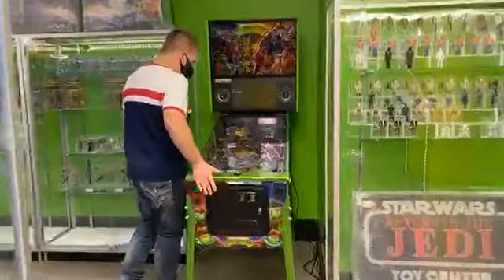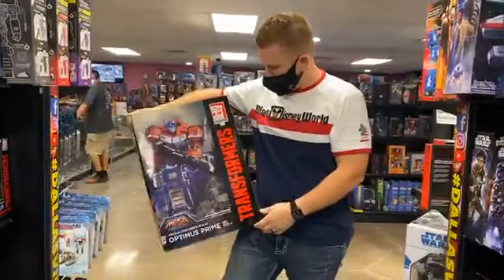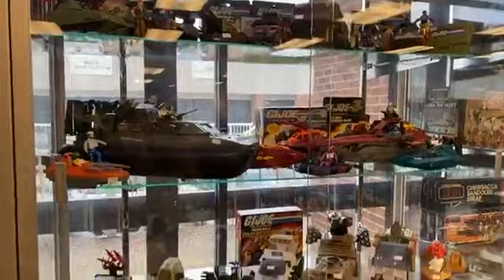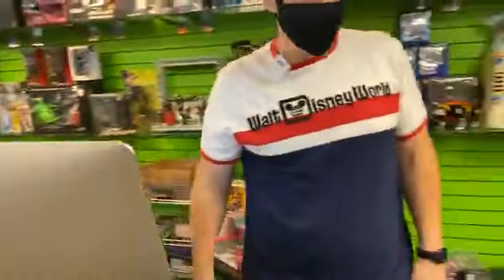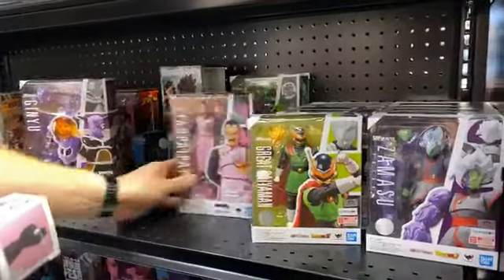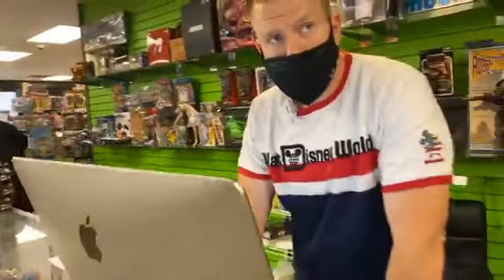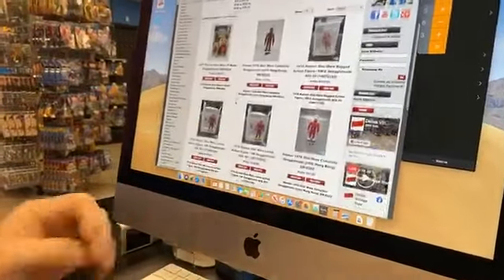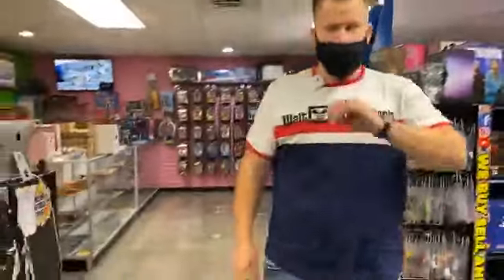Dallas Vintage Toys 9/3/20 DVT Store Tour LIVE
Dallas Vintage Toys is a vintage toy store in Dallas Texas specializing in toys from the 70's, 80's ad 90's! The biggest genre of toys in the store is STAR WARS of which every generation from 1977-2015 is available and in stock! You have to stop by and see it for yourself at 12021 Plano Drive Suite 190, Dallas TX 75243, Phone , or visit them - WE BUY TOYS!